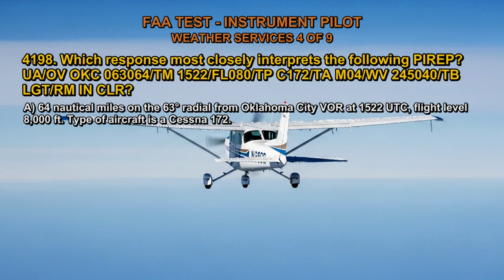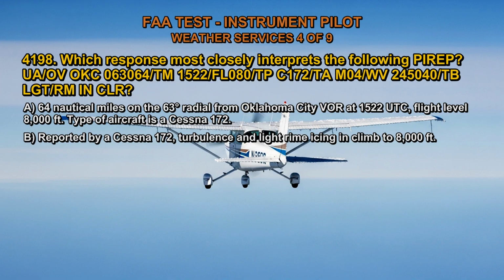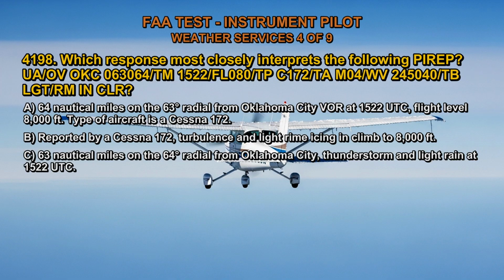FAA TEST - INSTRUMENT PILOT - WEATHER SERVICES Q4468-1, Q4220, Q4198, Q4191, Q4172, (4-9)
This WEATHER SERVICES lesson covers icing reports, PIREP interpretation, winds aloft forecast coding, and official aviation weather-reporting values from questions 4468-1, 4220, 4198, 4191, and 4172 for pilot training and aviation exam preparation. Question 4468-1 explains that when a pilot encounters in-flight icing and ATC asks for a report, the official icing intensity values are trace, light, moderate, and severe. These standardized terms help ATC, weather services, and other pilots understand how serious the icing condition is and whether aircraft performance or safety is being affected. Question 4220 focuses on decoding a PIREP near MRB, showing an aircraft at 6,000 feet, flying between cloud layers, with moderate turbulence and moderate rain. Question 4198 reviews another PIREP over the Oklahoma City area, where a Cessna 172 reports from 64 nautical miles on the 063° radial from OKC, at 8,000 feet, with a temperature of -4°C, wind from 245° at 40 knots, light turbulence, and remarks indicating the aircraft is in clear air. Question 4191 explains that winds aloft forecasts use true direction and knots, which is important because pilots must understand the difference between true wind direction in forecasts and magnetic references used for navigation and runway operations. Question 4172 explains the winds and temperatures aloft forecast code 9900+00, meaning the wind at 9,000 feet is light and variable, less than 5 knots, with a temperature of 0°C. Together, these questions build a strong understanding of icing intensity reporting, PIREP decoding, turbulence reports, cloud-layer position, wind direction references, winds aloft forecast formats, and practical aviation weather interpretation for safe flight planning and IFR decision-making.